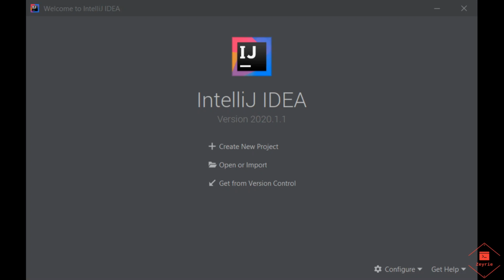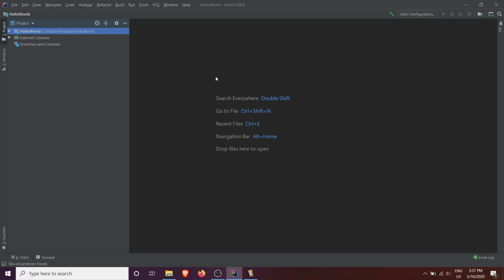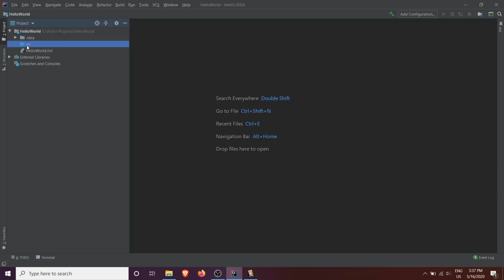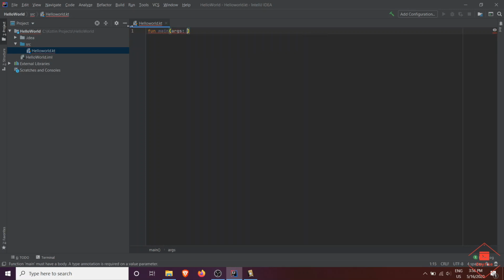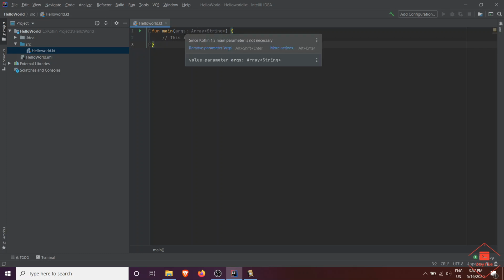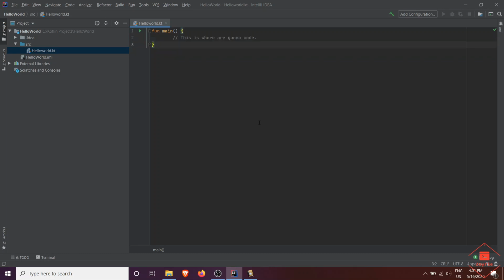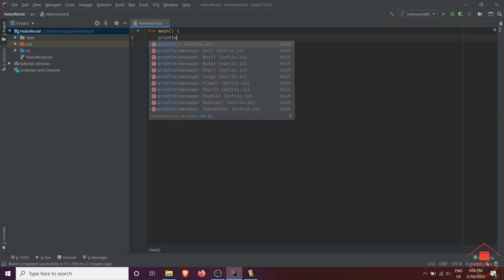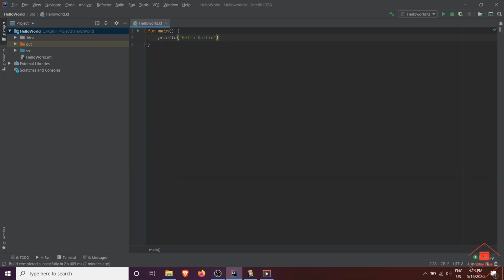Kotlin Programming - Introduction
This is an introduction to Kotlin, This video is not for complete beginners, but for the programmers who has a basic knowledge in other programming languages.
In this video we are gonna create a Project in IntelliJ Idea and print a string.